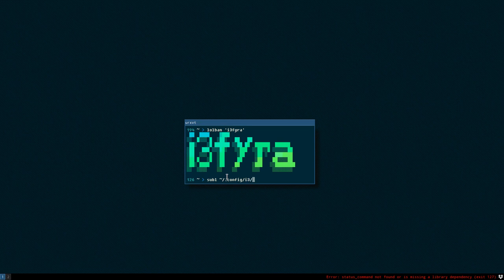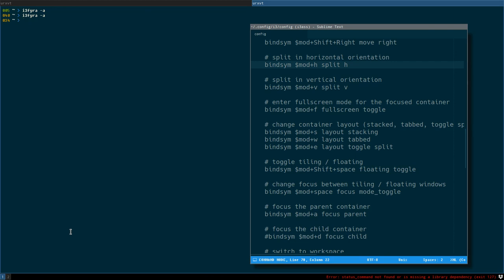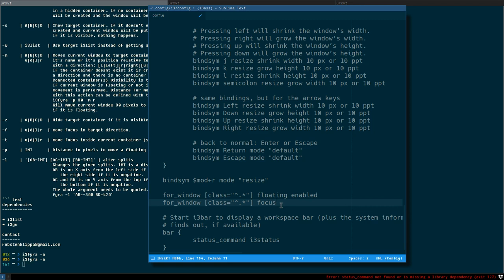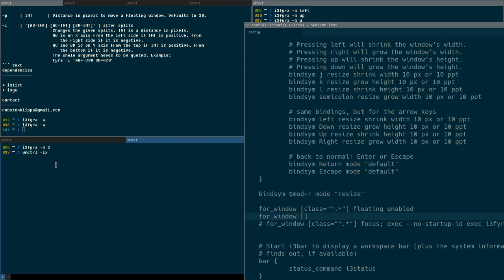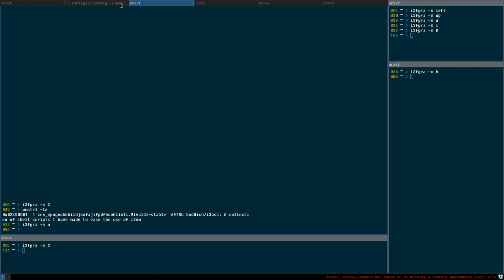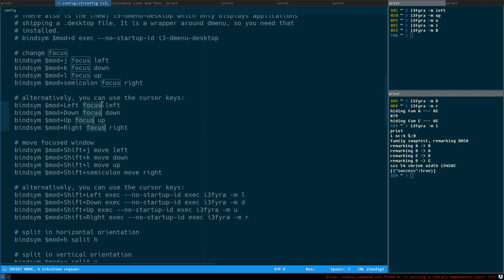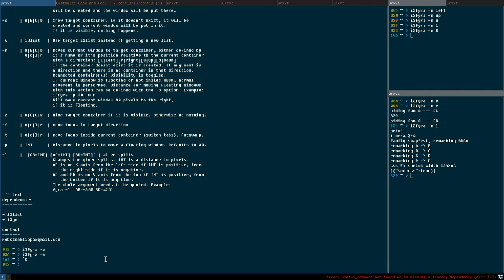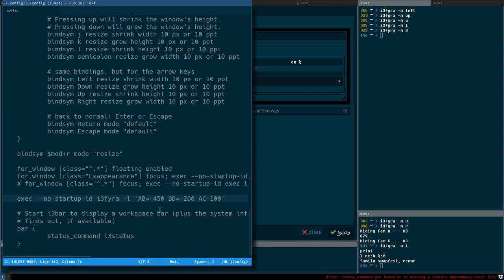Let's Linux #003: i3fyra